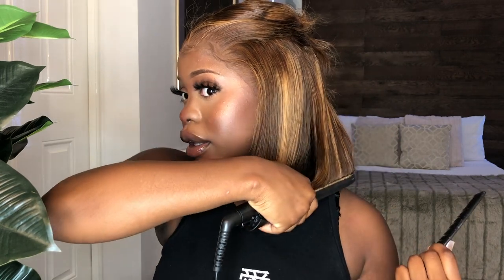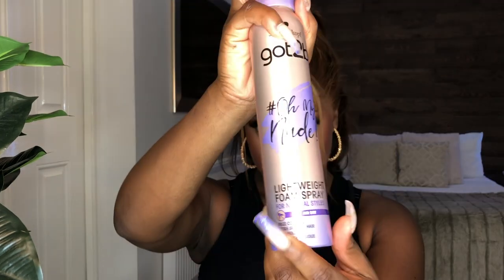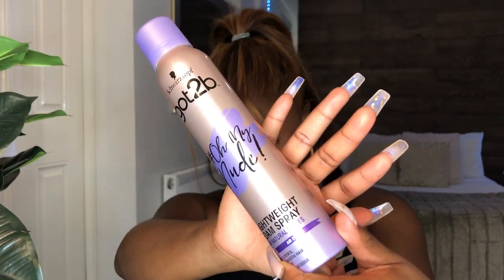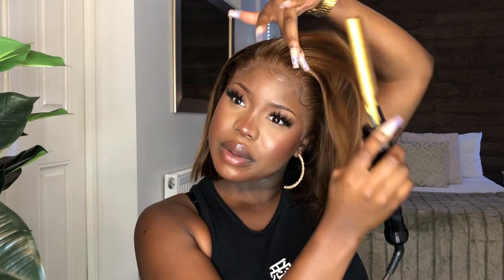5 FAVE BOB HAIRSTYLES | ELVA HAIR REVIEW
Hope you enjoyed this one x

Wig code : W308
Length : 10”

♡Want to win free hair? follow IG